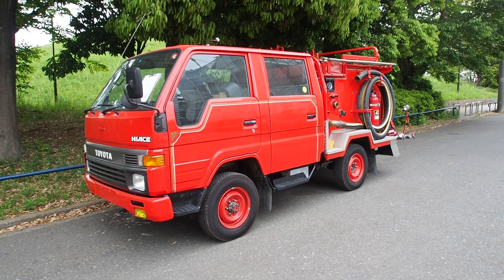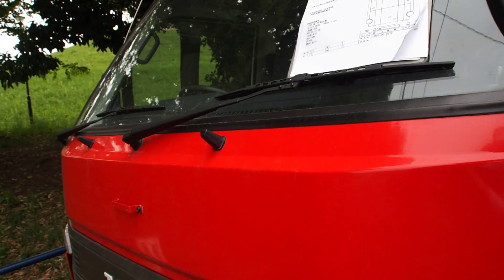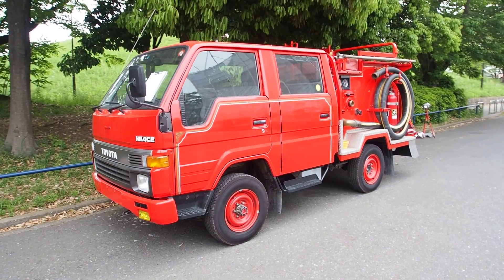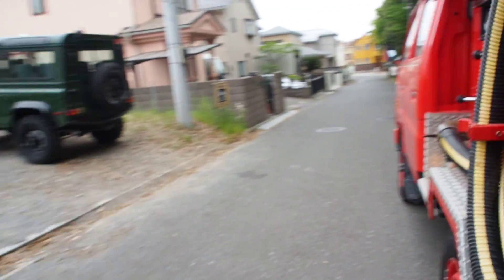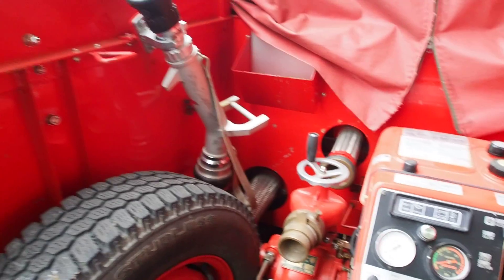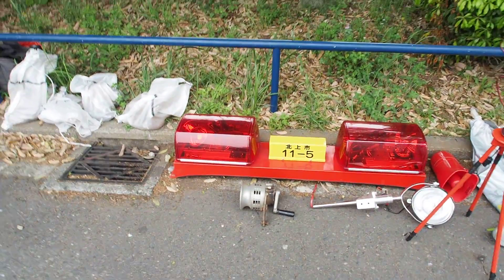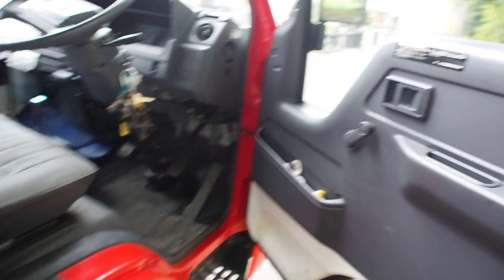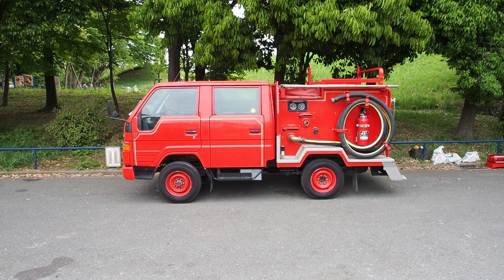JDM Fire Engine - Toyota Hiace Double Cab Diesel 5-speed (USA Import) Japan Auction Purchase Review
JDM Fire Truck Purchased and Exported from Japan

***Extra Channels***

Derek Weldon